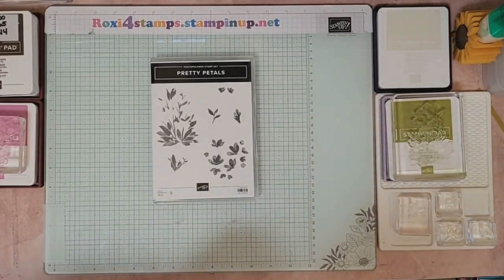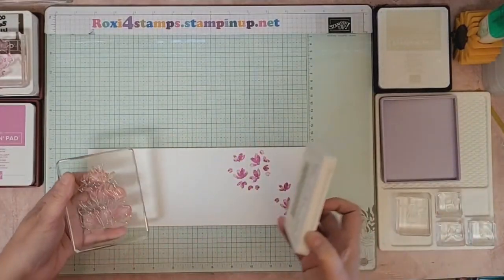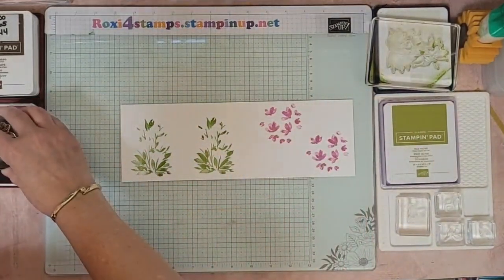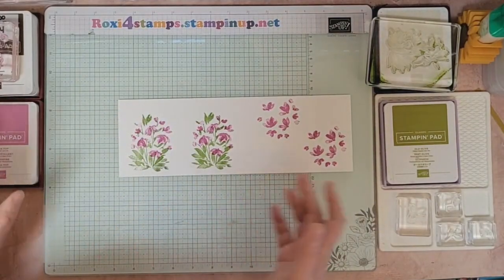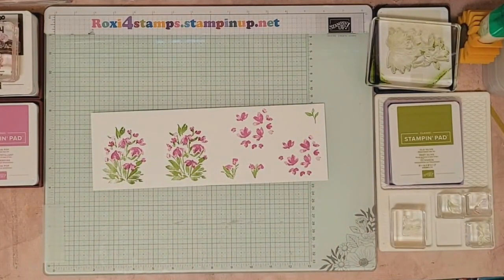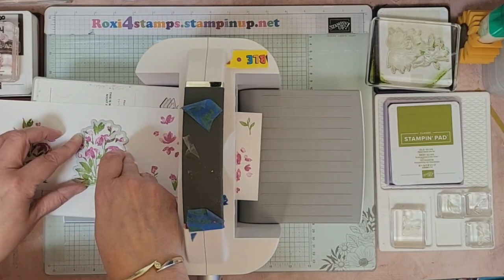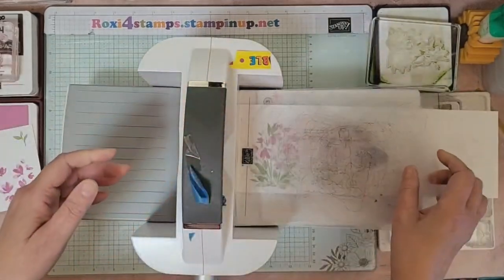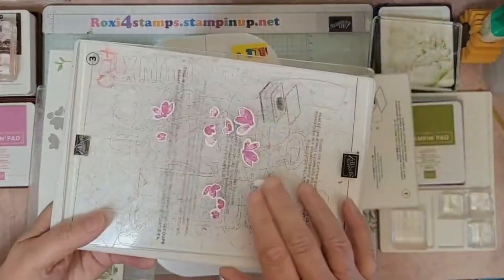Introducing Pretty Petals bundle